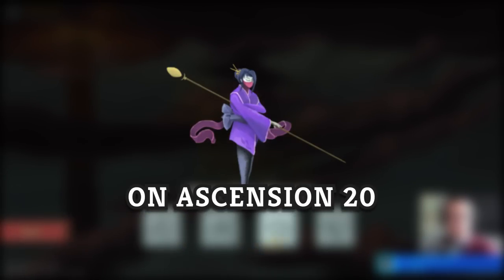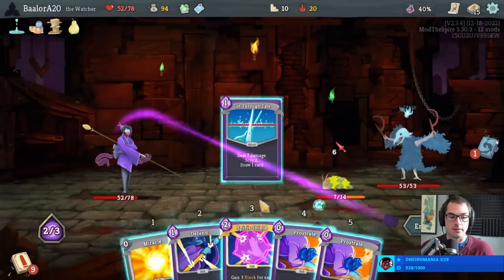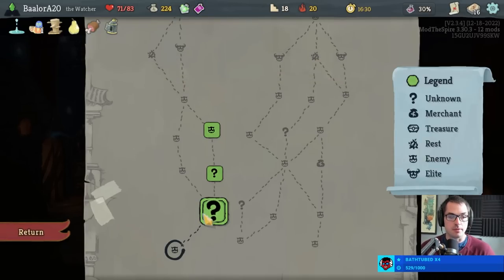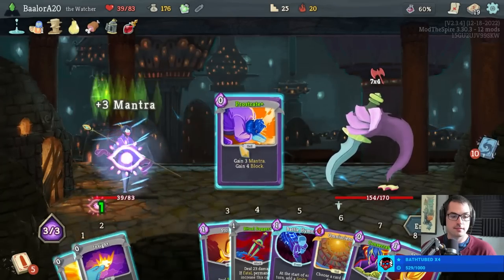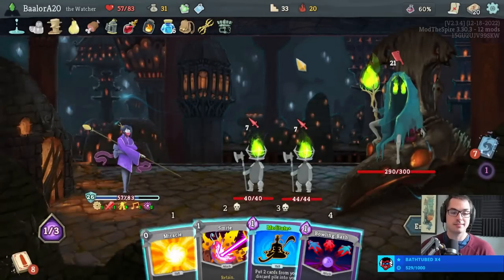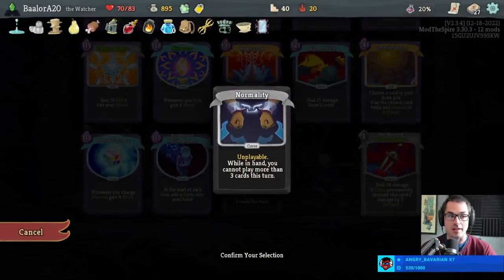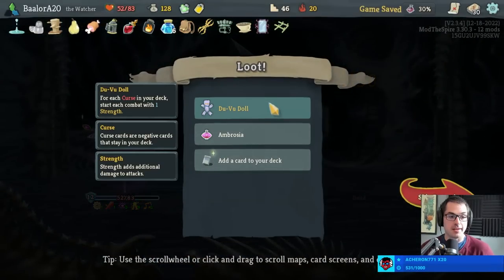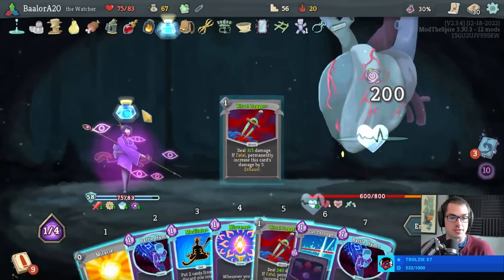Bosses Dead In Turn 1!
Just how high can I boost this Ritual Dagger?

In this Slay the Spire gameplay, Baalorlord does an Ascension 20 run with Watcher. First, he gives tips on choosing a path and a starting bonus. Later on, he explains his decision for each card he chooses and why it's important to the build. Towards the end, he gears up for an epic Heart fight you don't want to miss. Watch till the end to see if this deck wins it all!